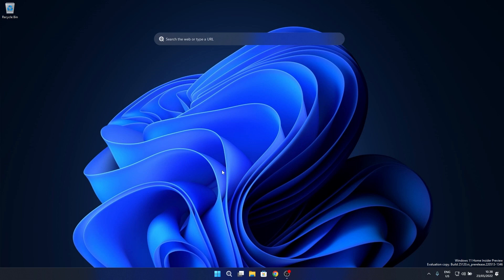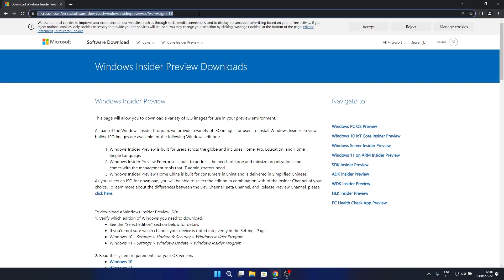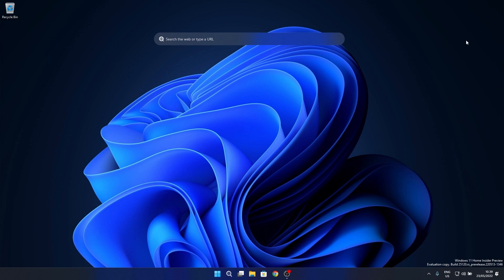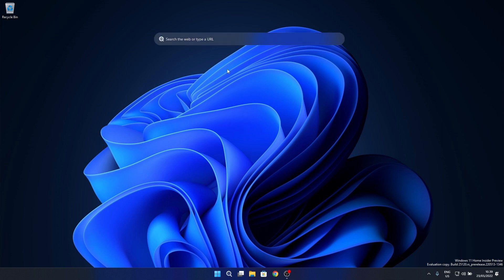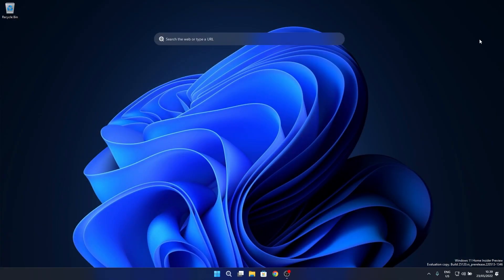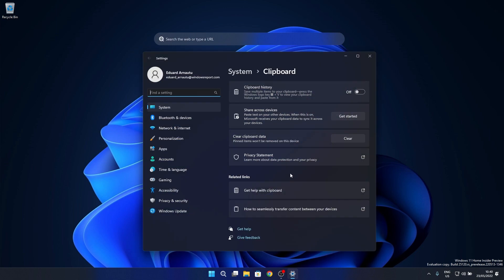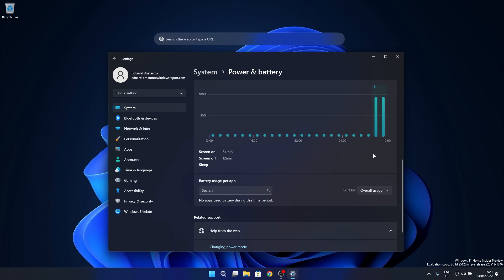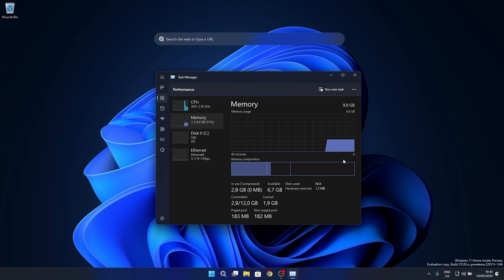Windows 11 Update Dev Build 25120 - New Search Box & Fixes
| ⚙️Try Fortect to fix and optimize your PC like a Pro

Windows 11 Update Dev Build 25120 is here, with a new Search Box that gives you the easy way to surf the Internet Microsoft Edge and also a few fixes worth talking about.
Make sure to update your Windows 11 to the latest version so you can enjoy these latest feature and fixes!

0:00 - Intro
0:09 - New Search Bar & Fixes